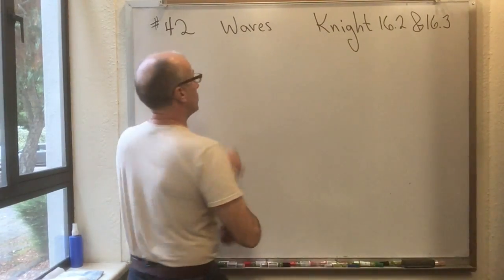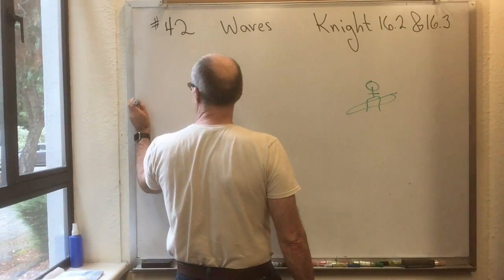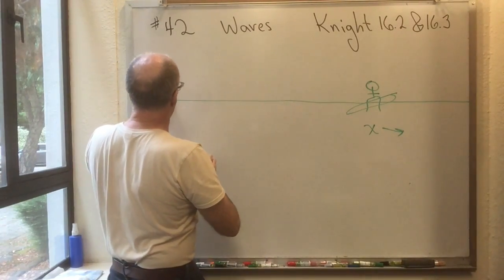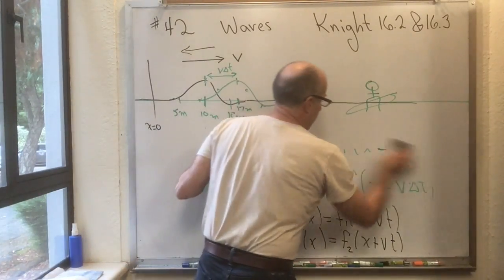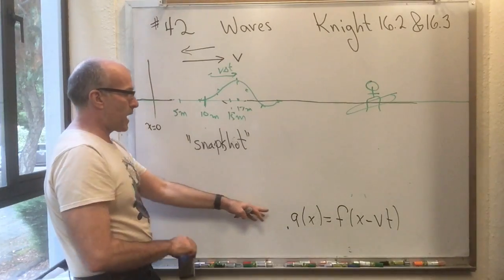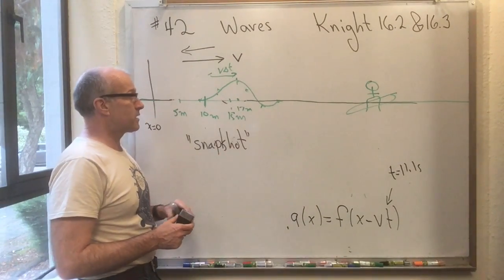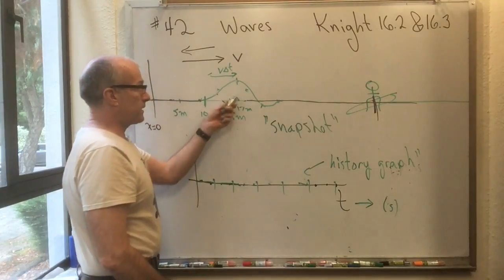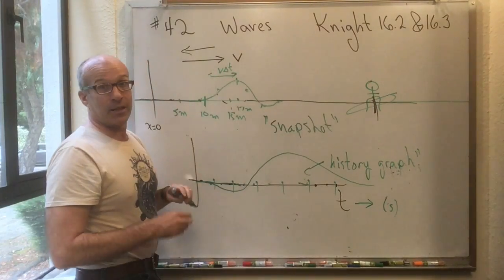Phys001-17F-42a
Physics 1, Fall 2017, Mini-Lecture 42a The full listing of Fall 2017 flipped lectures is